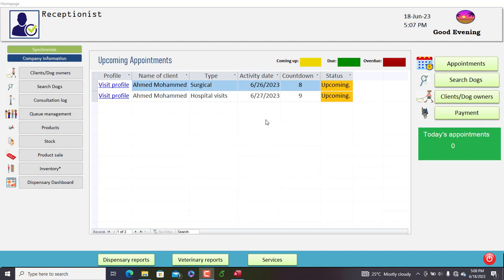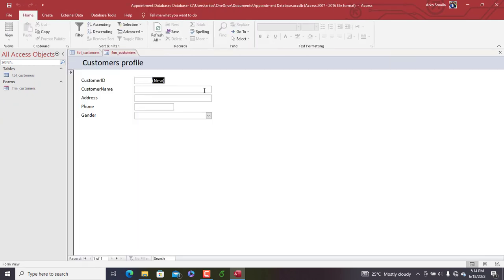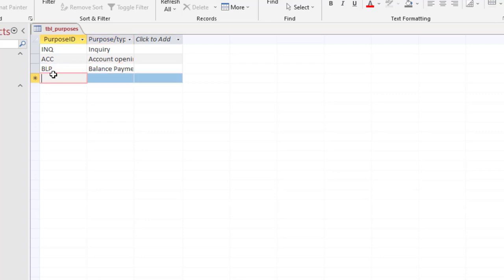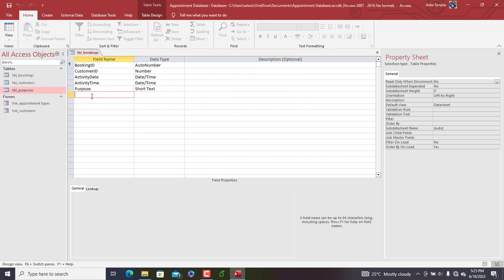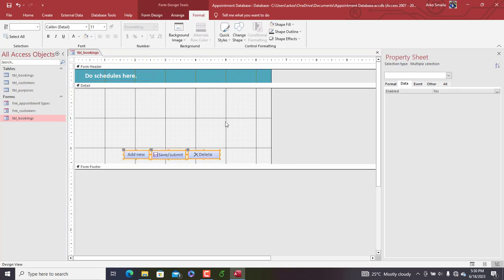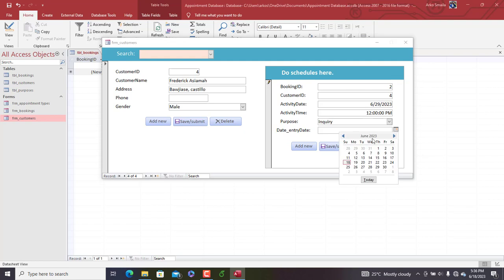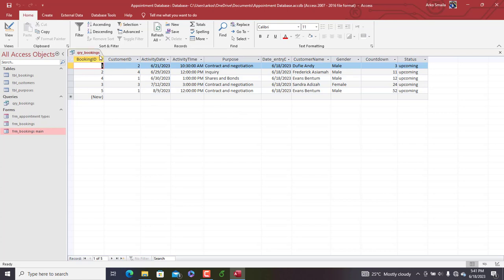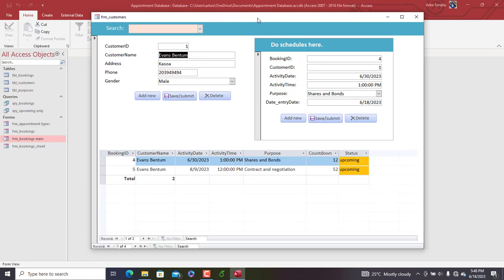Creating Appointment Booking or scheduling Database in Microsoft Access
In this step-by-step tutorial, I show you how to create a simple Appointment Booking Database using Microsoft Access.

This mini project demonstrates the fundamental structure required to schedule and manage appointments for a business, office, clinic, or organization. It is suitable for beginners who want to understand how Microsoft Access tables, queries, forms, and subforms can work together in an appointment-management system.

Concepts covered in this tutorial:

✅ Creating database tables
✅ Building and using queries
✅ Creating and enhancing forms
✅ Anchoring forms for better display
✅ Creating subforms
✅ Linking a subform to a parent form
✅ Designing a simple appointment-booking workflow

This tutorial focuses on the core database concepts and does not include advanced features such as:

• User login and access control
• User-management features
• Splash screens
• Progress bars
• Advanced automation

For viewers who need a more complete practical project, the Doctor Appointment Booking Database is available here: